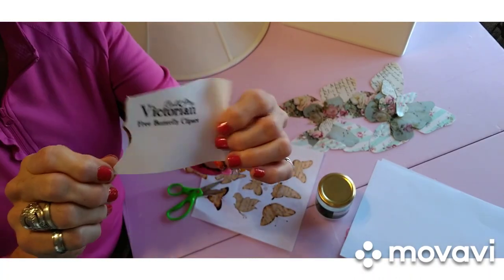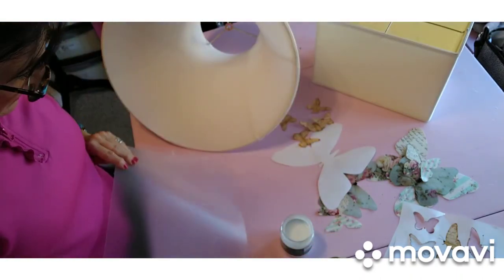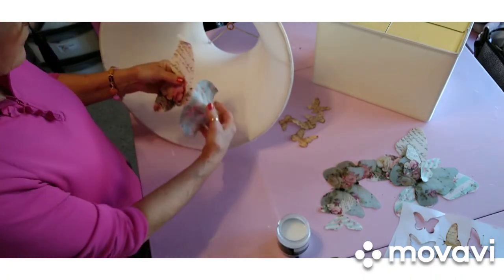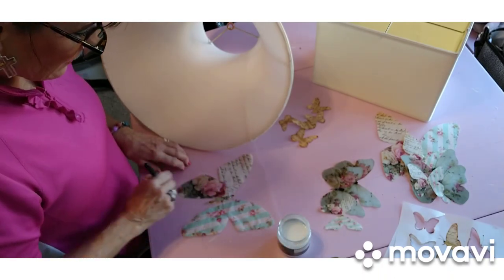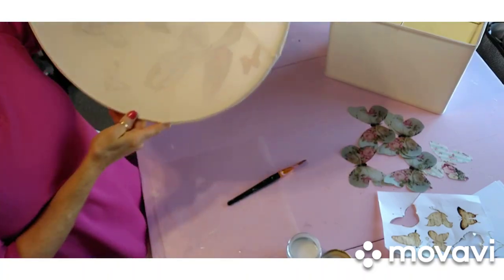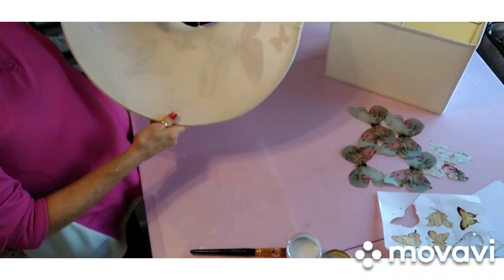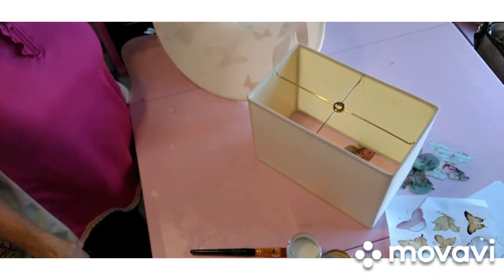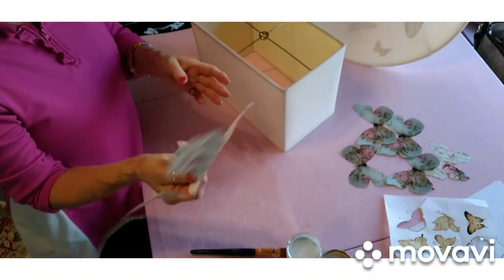How to makeover a lamp shade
How to make a white lamp shade more pleasing to the eye.